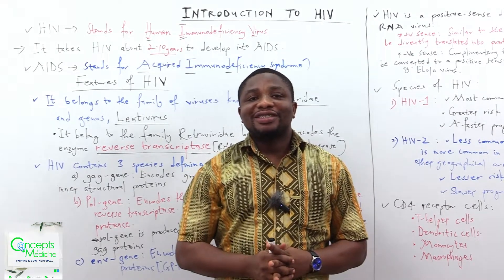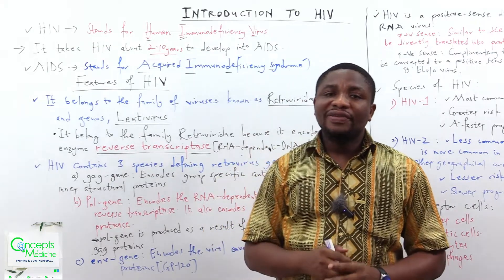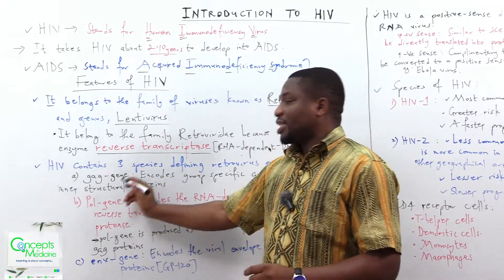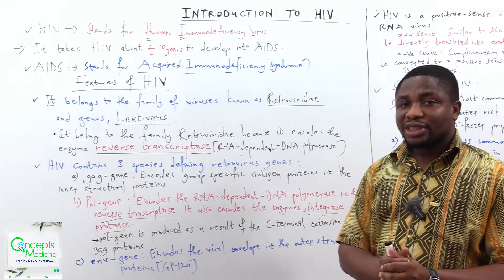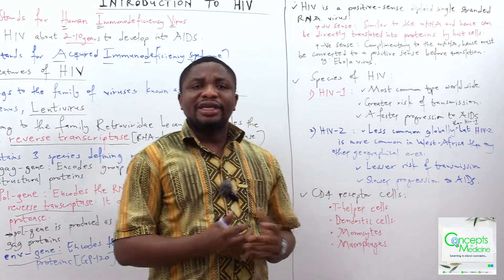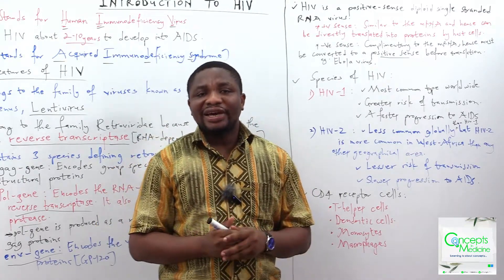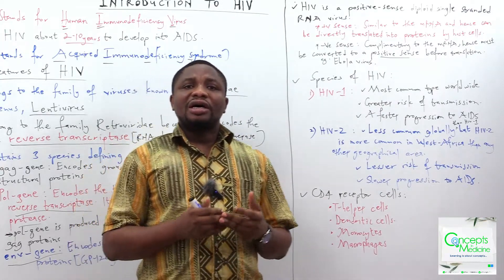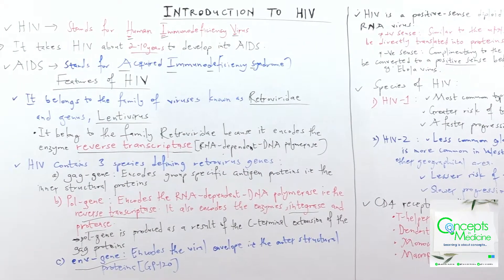Introduction To HIV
This tutorial video lays major emphasis on the features of HIV.